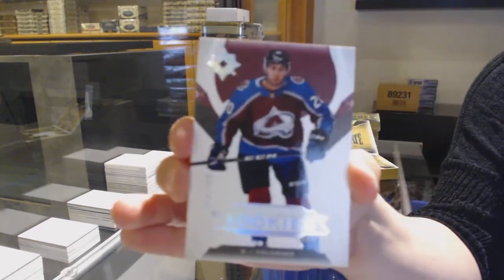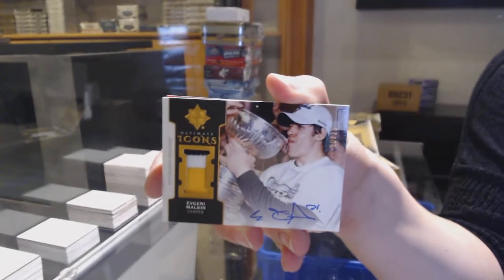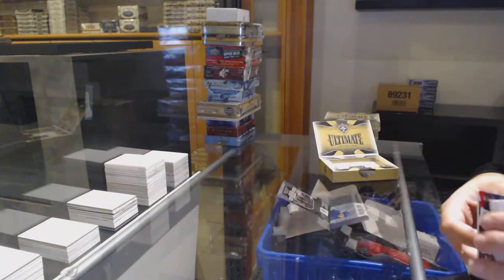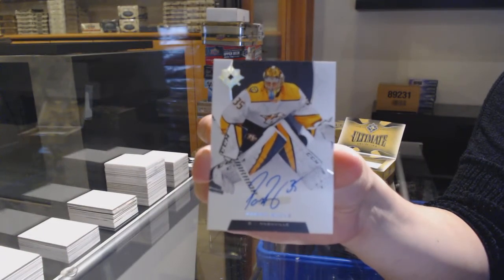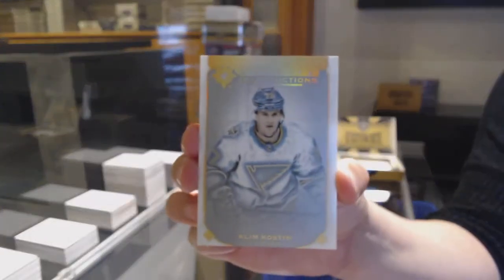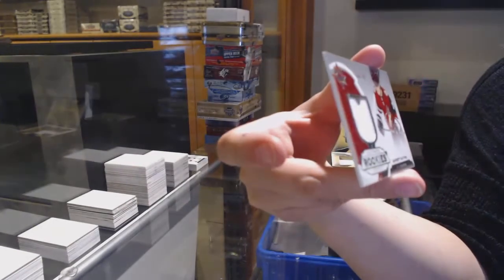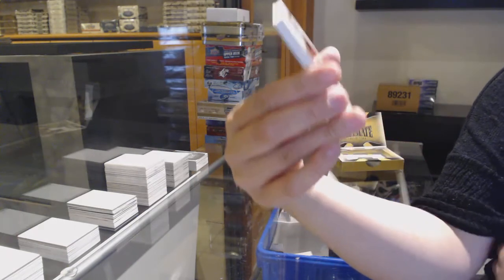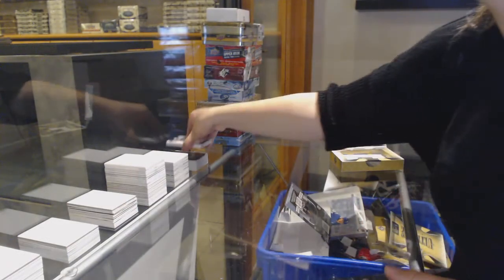19-20 Upper Deck Ultimate Hockey 4 Box Break - C&C GB #12,480